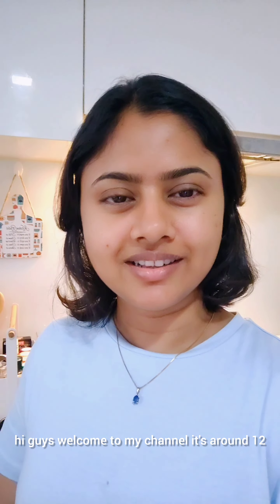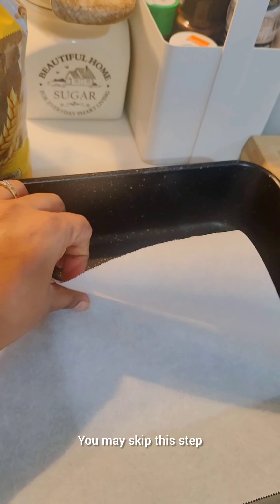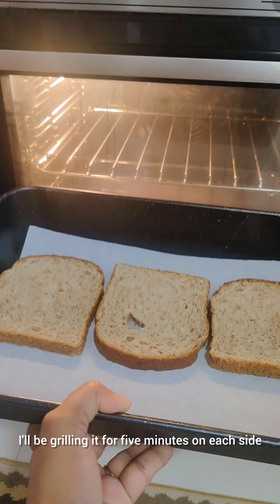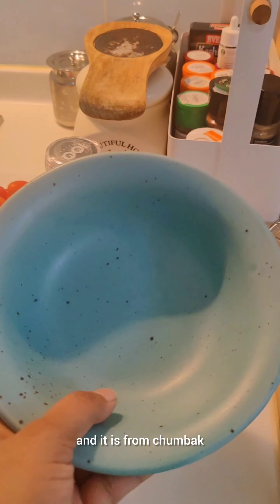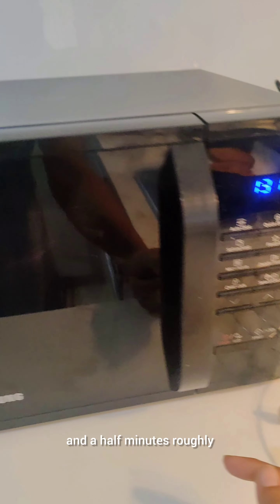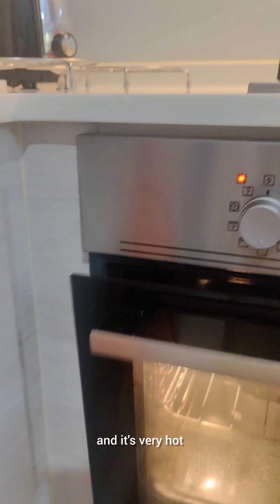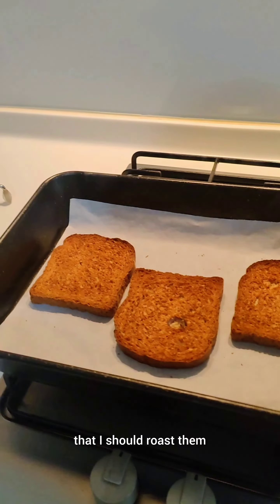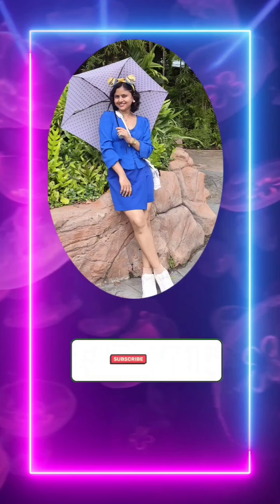How to make Toast in an Oven|How to make omelette in Microwave|Quick and Easy snack|10 mins.recipe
It just takes 10-15 minutes to prepare a quick meal: Bread toast with Omelette. All you need is a microwave and a convection oven.

For the Toast:
Pre heat your oven for 5 mins at 200 degree Celsius
Now place the bread slices and toast them at 200 degree Celsius for 3-5 mins.
Then flip the slices and again toast them for 3-4 mins at the same setting.
Use the grill setting. And keep the tray in the middle section of the oven.

For the omelette:
Mix everything in a microwave safe bowl and cook for 1-2 minutes as per your taste.
Don't forget to grease the bowl with oil before pouring the egg mixture.

I hope this will be helpful.
Feel free to give your feedback in the comments section.